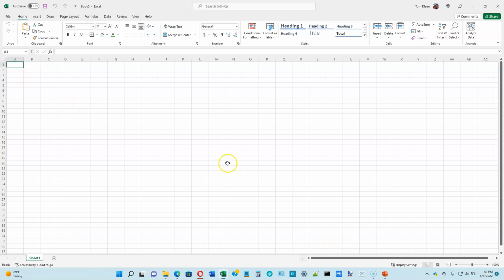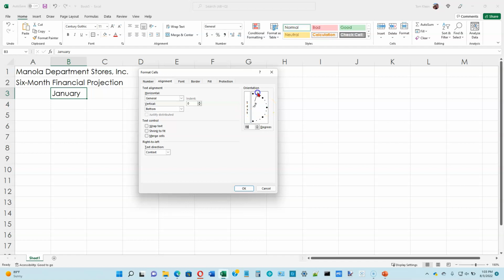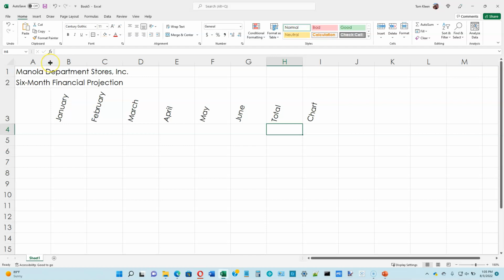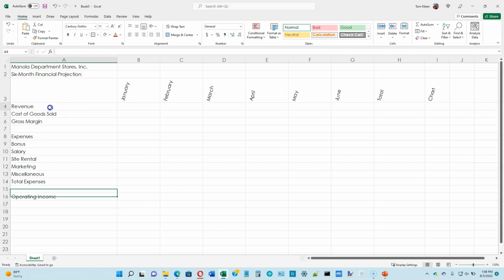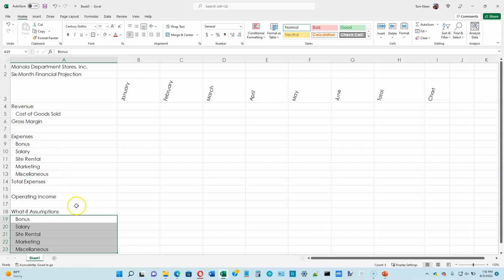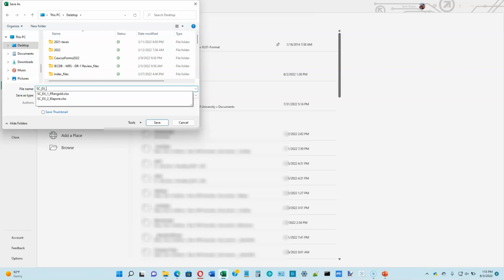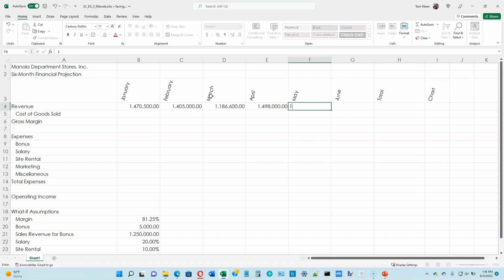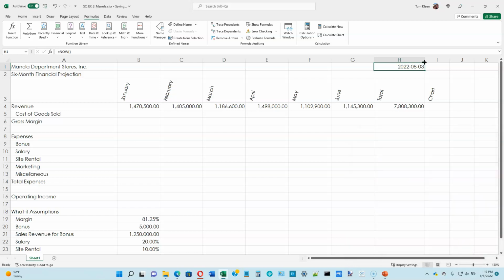Excel Module 3, Video 1 of 5